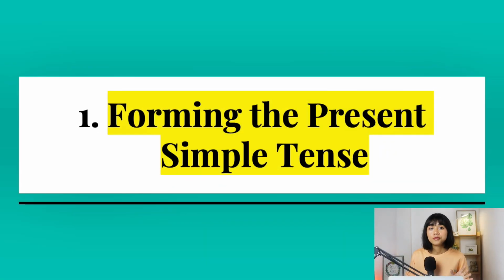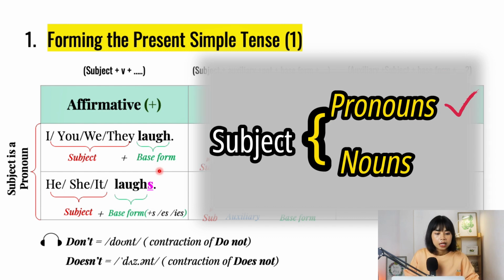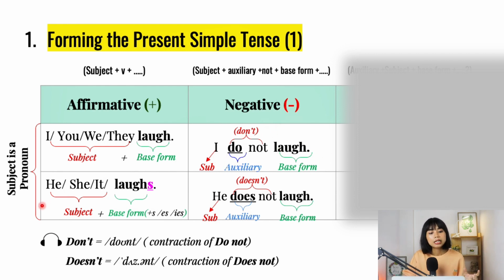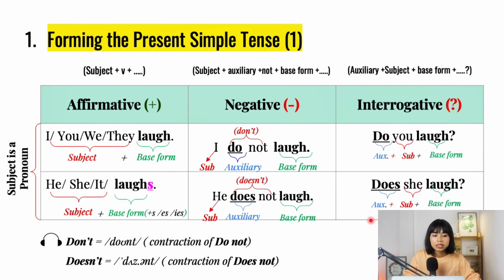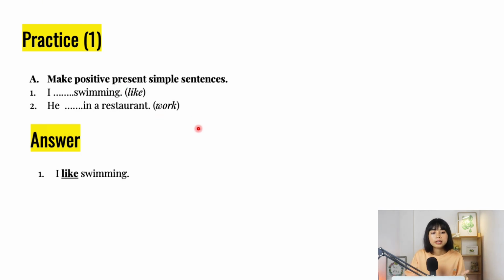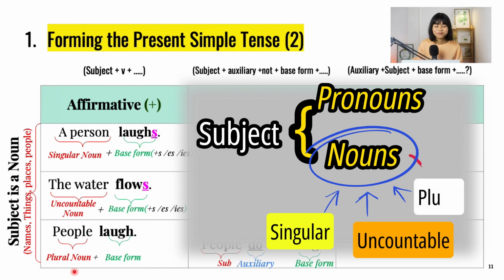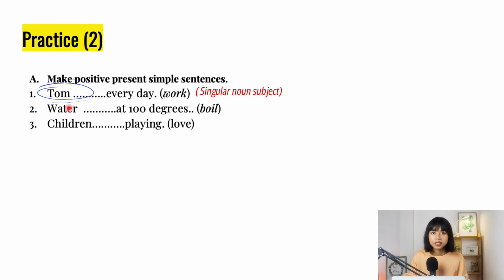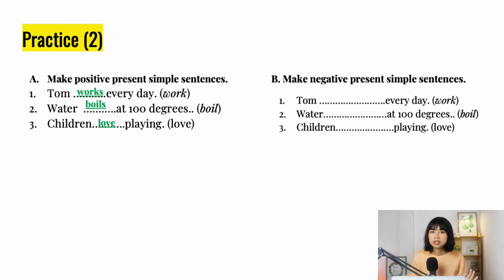🔥 Quick Guide to Mastering the Forms in the Present Simple Tense (Ep.2) - English Grammar (A2)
✅ In this second episode, we break down the forms of the present simple tense to help you master this essential grammar concept. Watch now to level up your English grammar skills!
✅ Keep an eye out for part 3, where we'll discuss how to give short answers in the present simple tense. Happy learning! 🙌
Purposes:
◉Everything I share in my videos is to help you gain more knowledge, become better and more motivated to learn, achieve your goals, and live a happy life.
What I talk about:
◉English lessons, study tips, work, personal development, self-discovery, motivation, and relationships